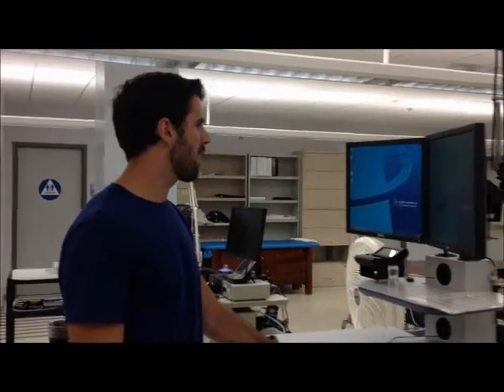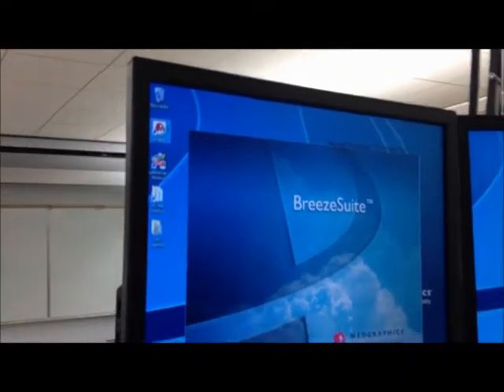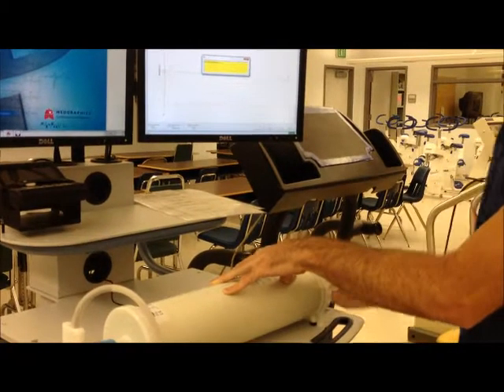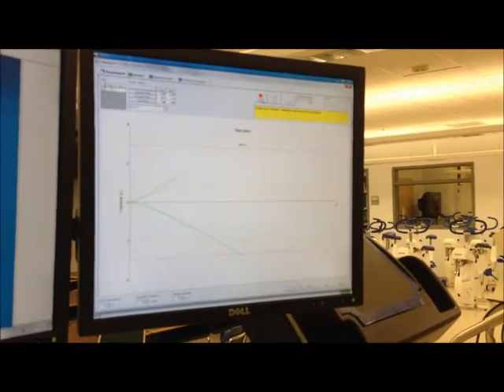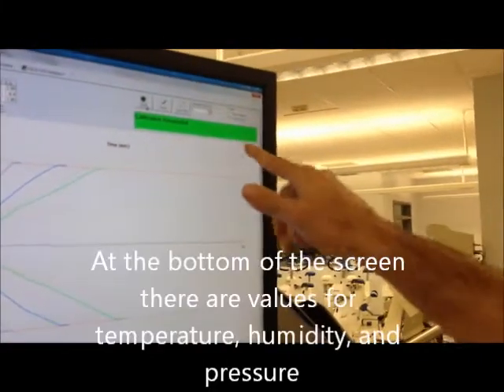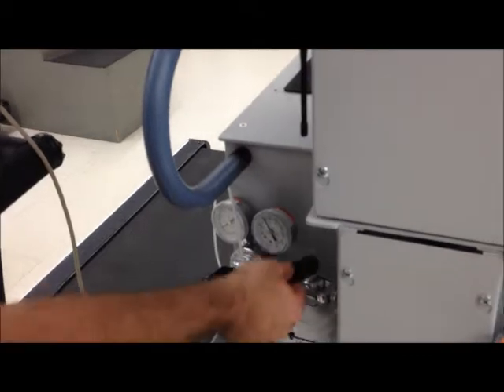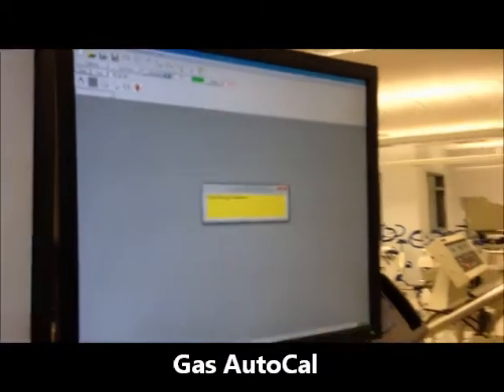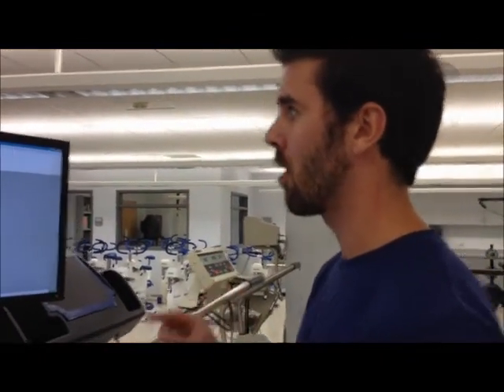Medgraphics calibration instructions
Basic instruction for calibrating the MedGraphics Metabolic Cart.
This is a MedGraphics Ultima CardioO2 system.